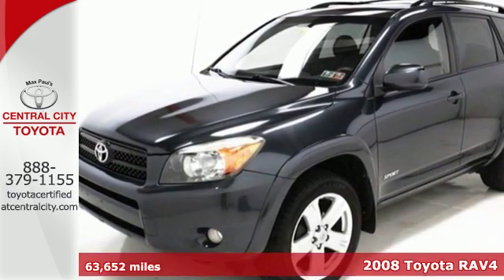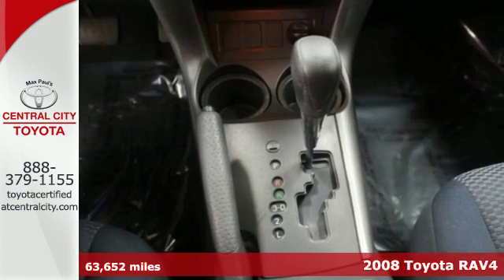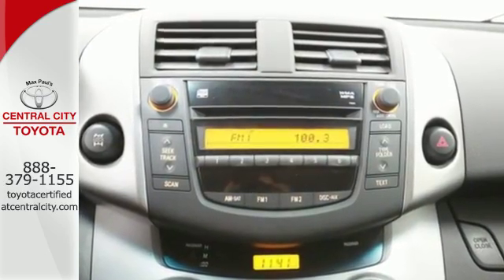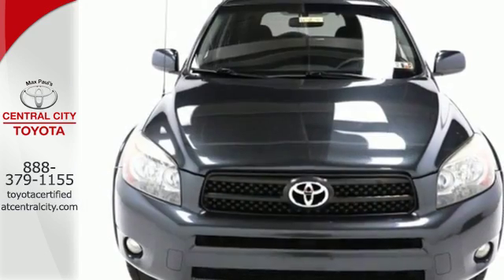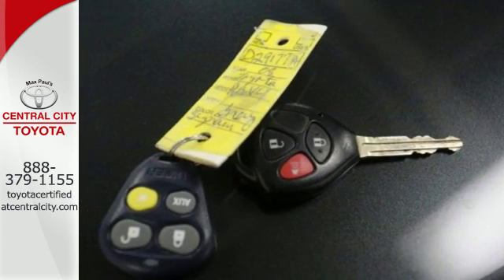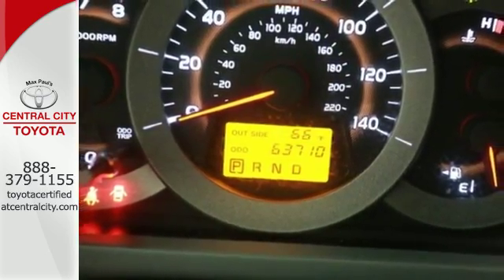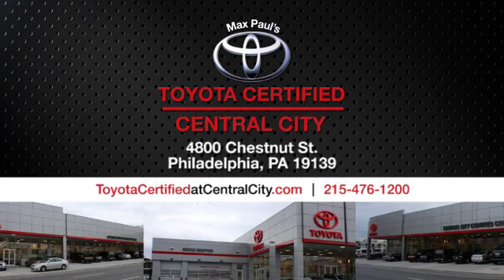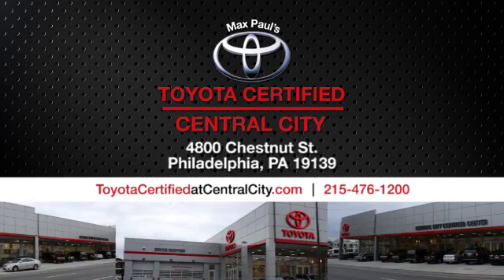2008 Toyota RAV4 Philadelphia, PA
Year: 2008
Make: Toyota
Model: RAV4
Trim: Sport
Engine: 4 Cyl. 2.4L
Transmission: Automatic
Color: Flint Mica
Interior: Dark Charcoal
Mileage: 63652
Stock #: U13830
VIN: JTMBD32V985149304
1 Low mileage, sunroof, auxiliary input, am/fm/cd player, cloth interior, keyless entry, cruise control, adjustable steering wheel, a/c, 4WD.Our low-mileage RAV4 is in great condition and ready to go today. It's stunning in Flint Mica with a clean dark charcoal interior. Push back the sunroof and enjoy the warm spring breeze! Little luxuries include auxiliary input, cruise control, keyless entry and much more! Call today to confirm availability and reserve your test drive!Vehicles are researched and priced based on REAL-TIME, LIVE MARKET PRICING TECHNOLOGY that ensures you will always receive the best overall market value.

Address:
4800 Chestnut St.